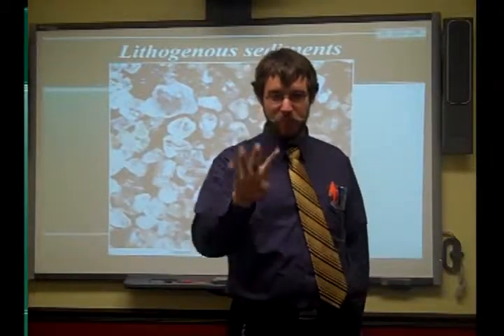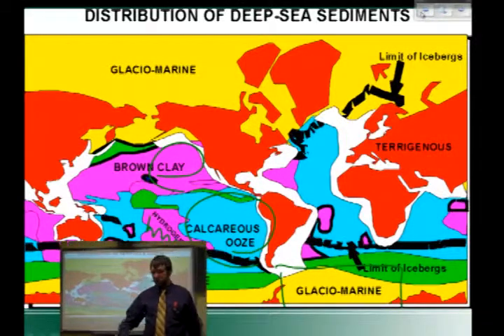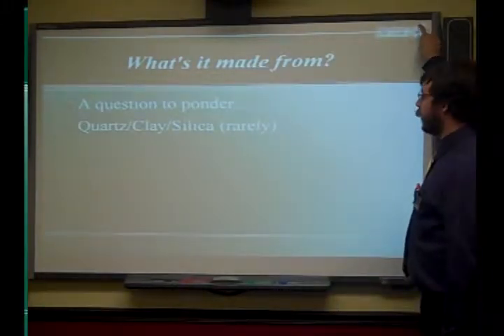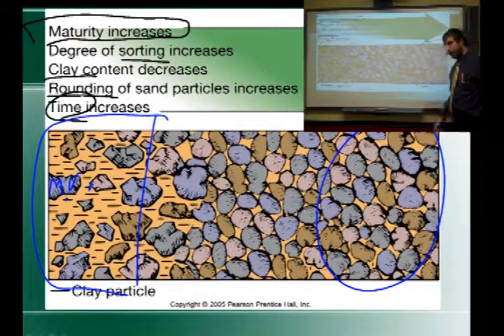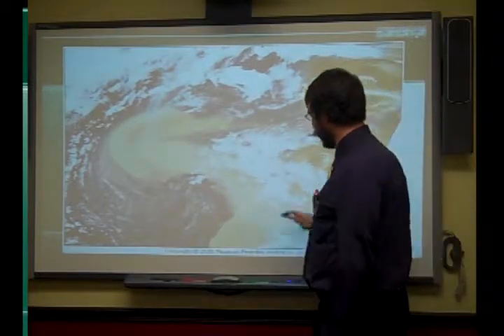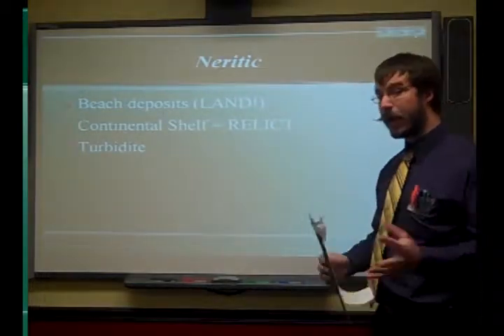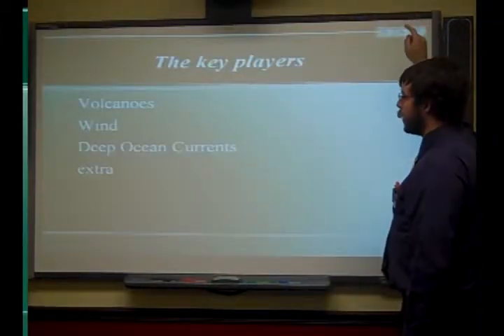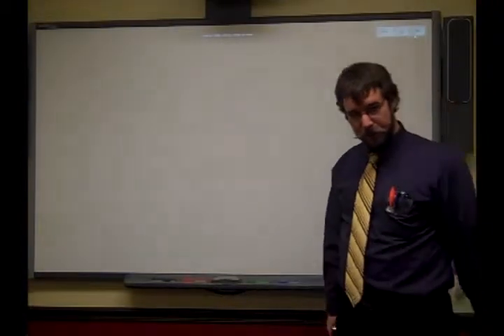Oceanography flipclass for 10-11 Marine Sediments Lithogenous Sediment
Our Flipped Lecture about Lithogenous Marine Sediments.
Don't forget to MOODLE!